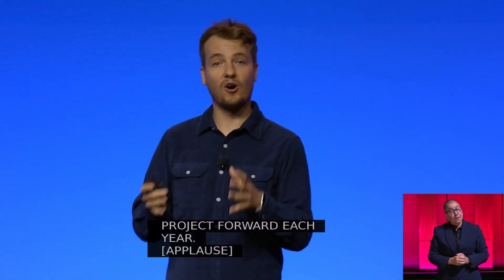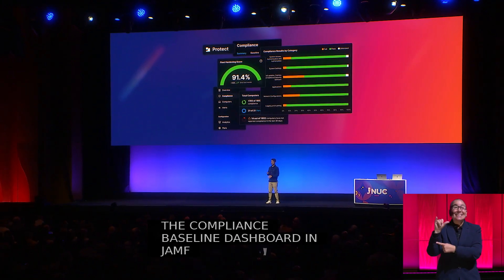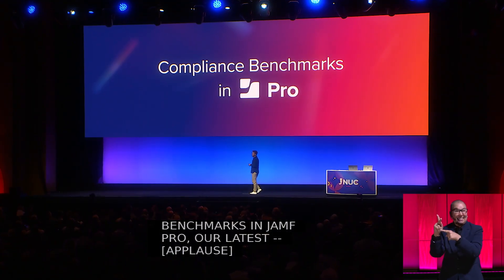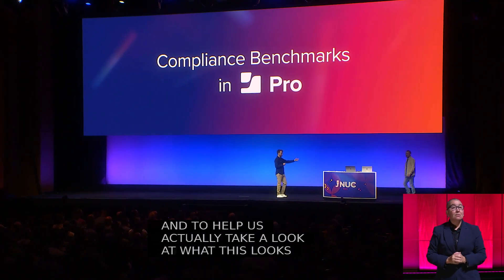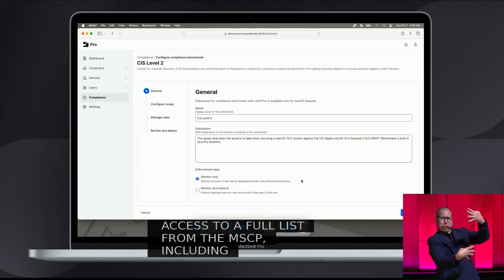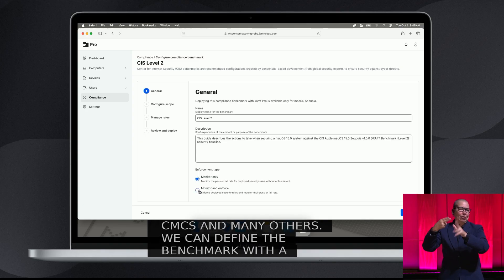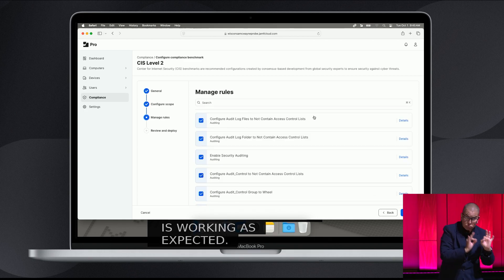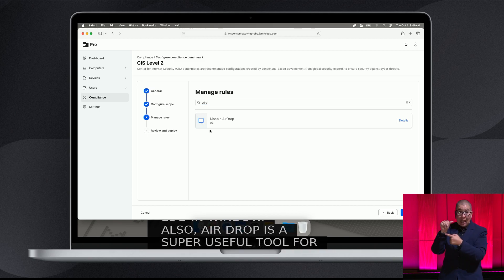JNUC 2024: Enhancing Mac Endpoint Security with Jamf Compliance Benchmarks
Discover Jamf Compliance Benchmarks in Jamf Pro!  Streamline IT security compliance, making it easy to build, deploy, and monitor compliance across your Mac devices. From creating custom benchmarks to enforcing least-privileged access, ensure your devices meet critical compliance standards.